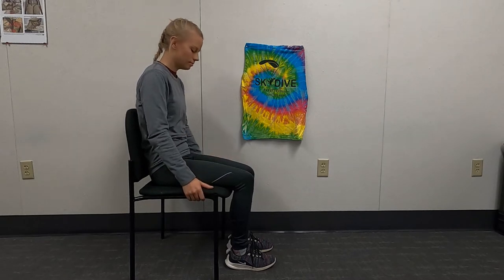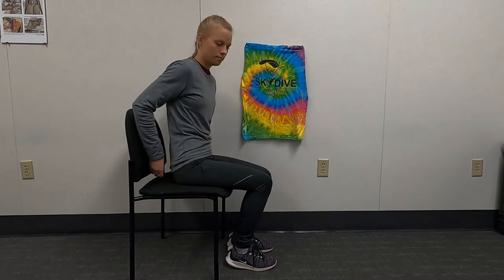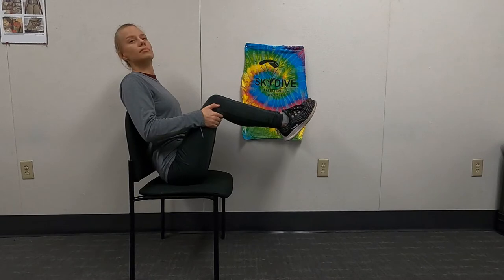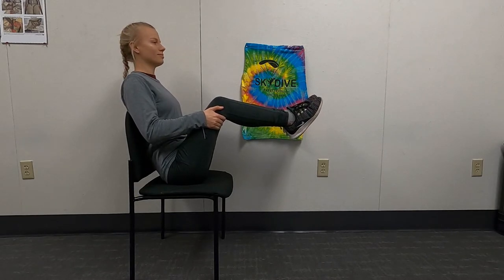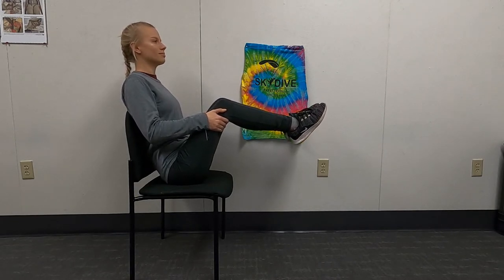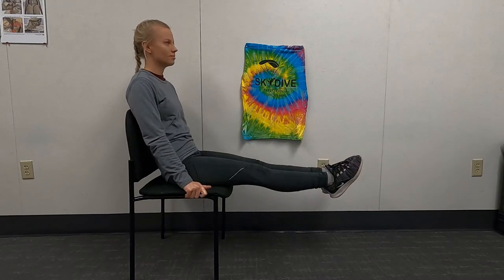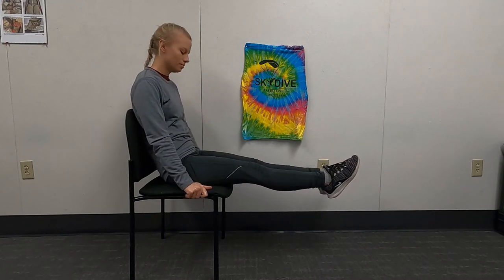Tandem landing video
Tandem landing position is very important for your safety.  This video shows the safest position to be in for a tandem landing.